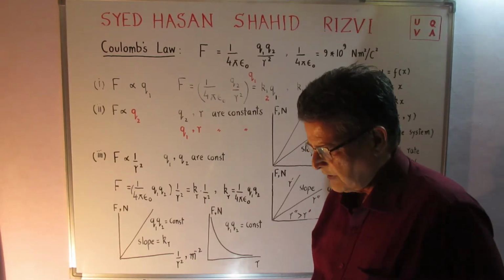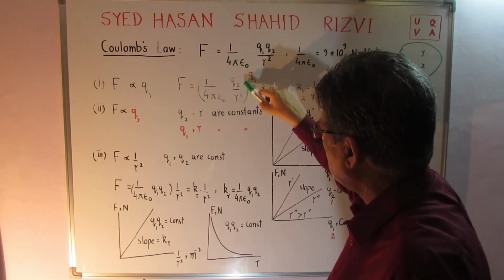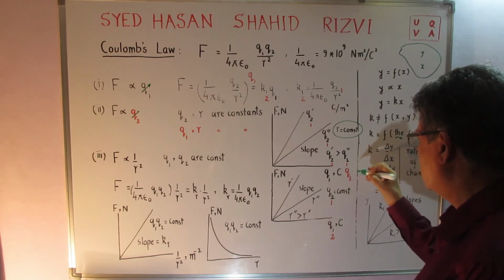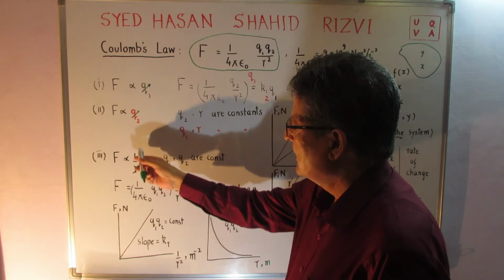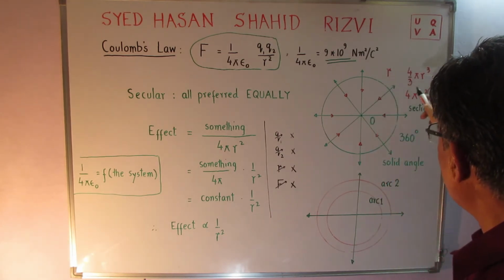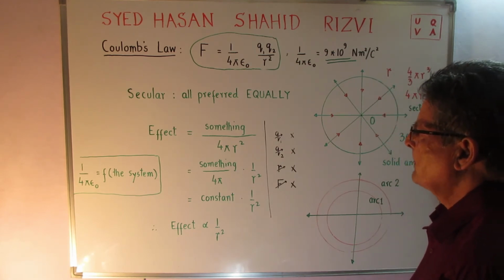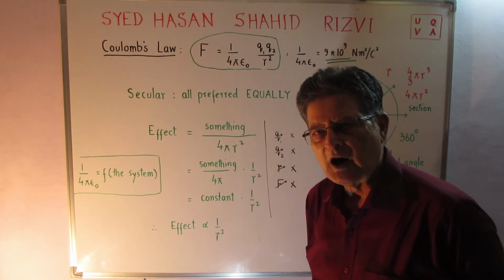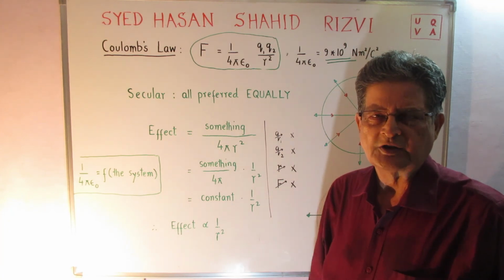Class 108 - Coulomb's Law (Part 2)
Coulomb's law, or Coulomb's inverse-square law, is an experimental law of physics that quantifies the amount of force between two stationary, electrically charged particles. The electric force between charged bodies at rest is conventionally called electrostatic force or Coulomb force.